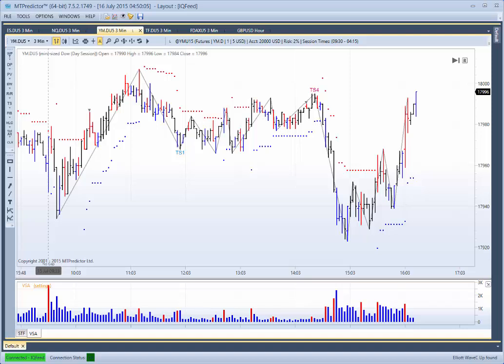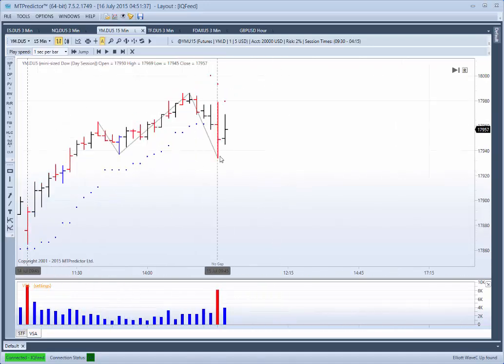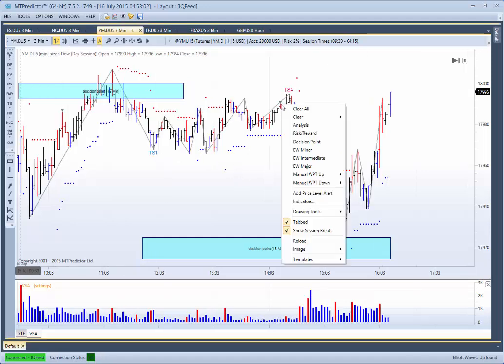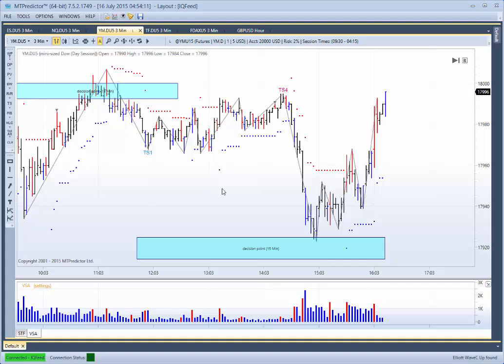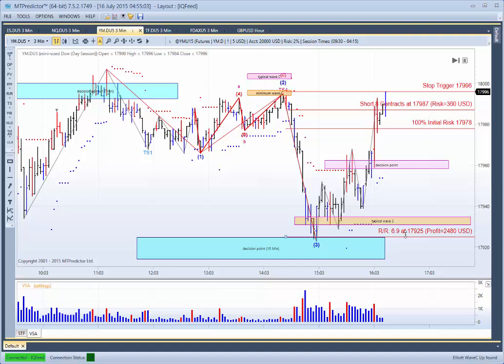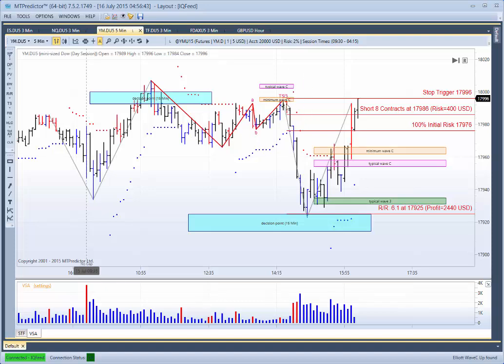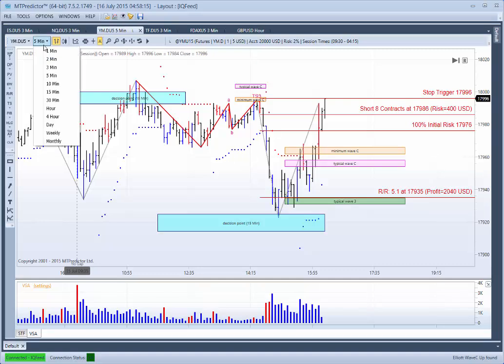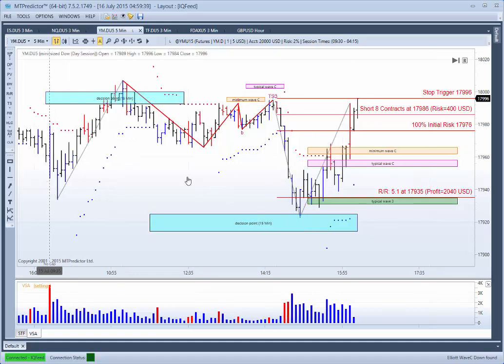MTPredictor Higher Time Frame Analysis and Holy Grail setup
In today’s MTPredictor video I take a look and using the Higher time frame DP’s on the YM to gauge the larger degree trend. This nailed the high and low of the day for us yesterday: Then there was a lovely Holy Grail sell, on both the 3min and 5min Charts that produced a very profitable trade later in the day. Please see the video for the details.